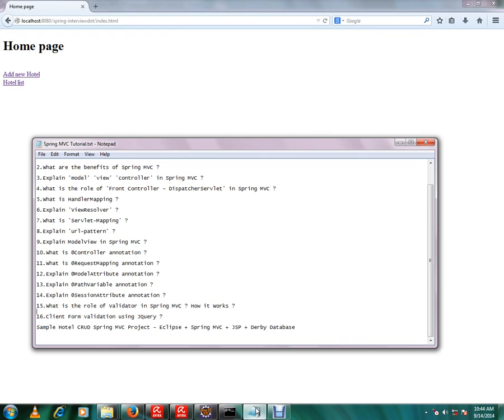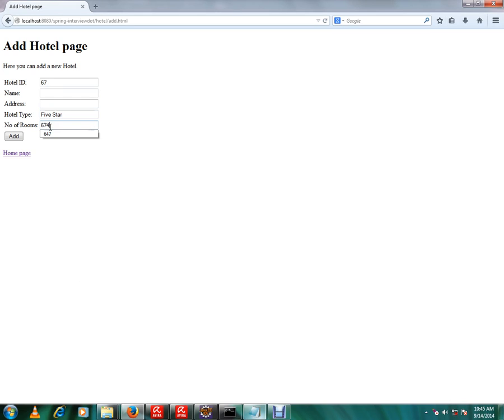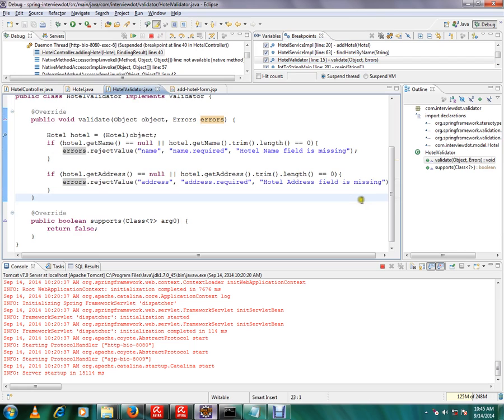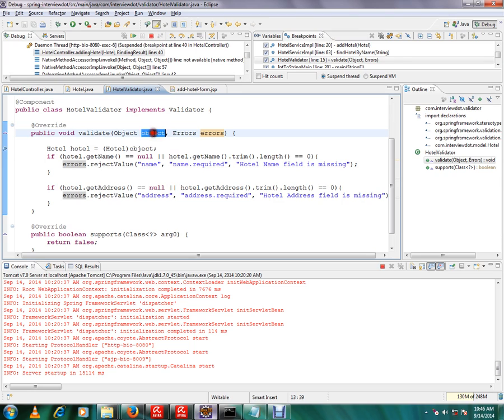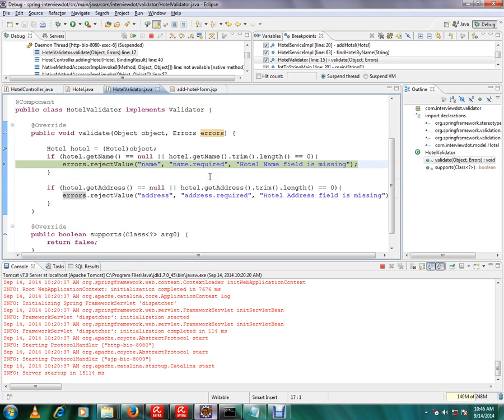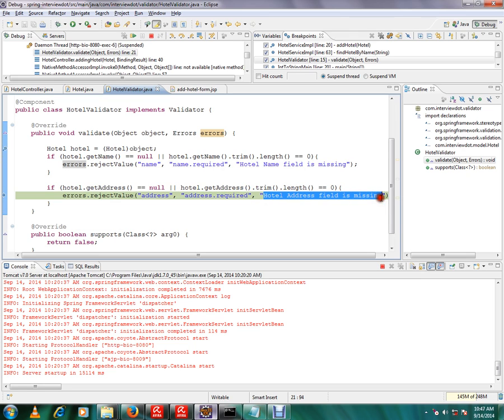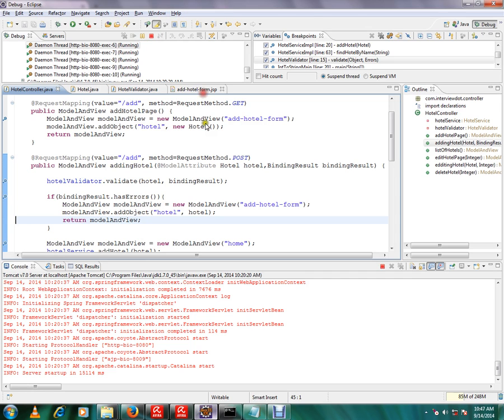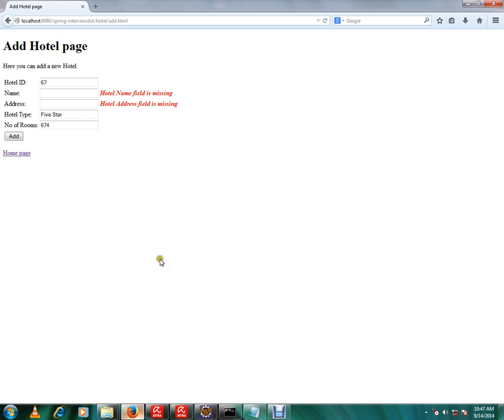HOW SPRING MVC VALIDATOR WORKS DEMO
to get notifications. HOW SPRING MVC VALIDATOR WORKS DEMO